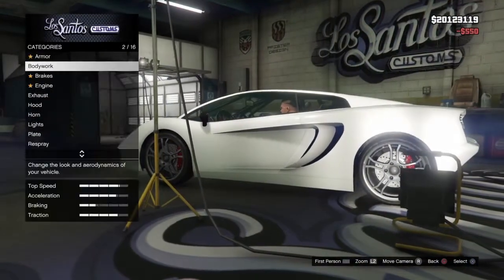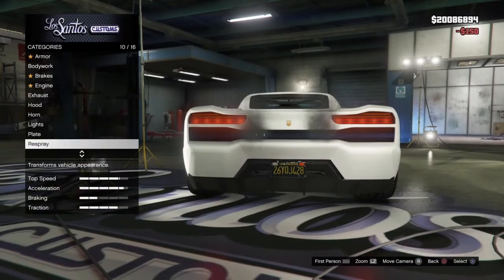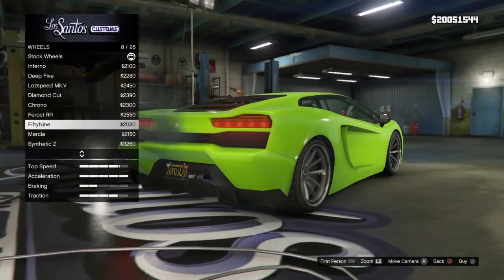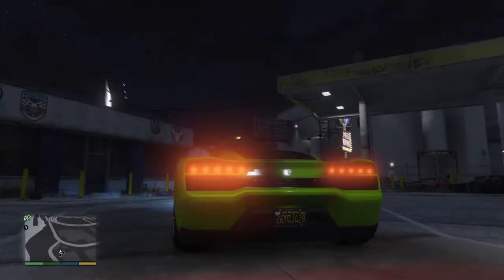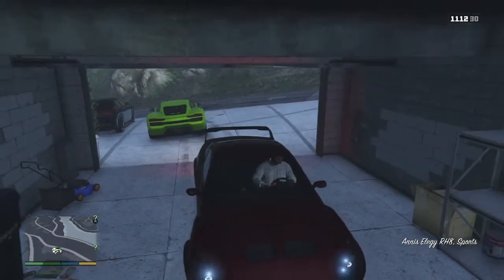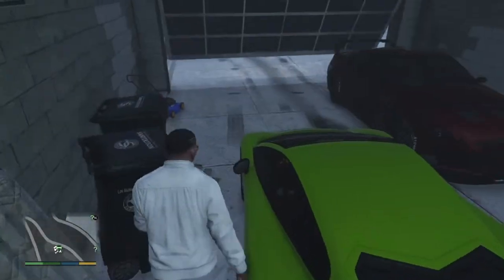The update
SHAREfactory™